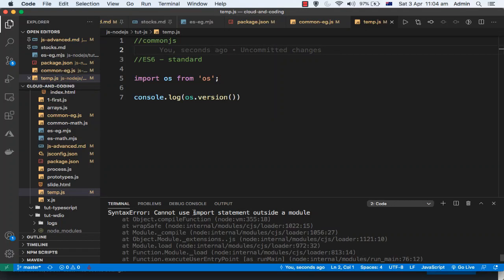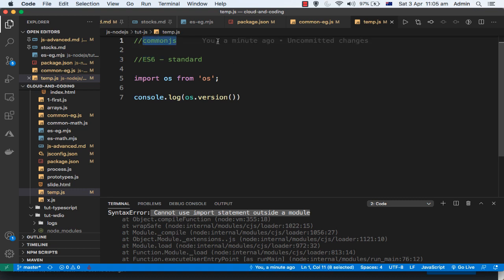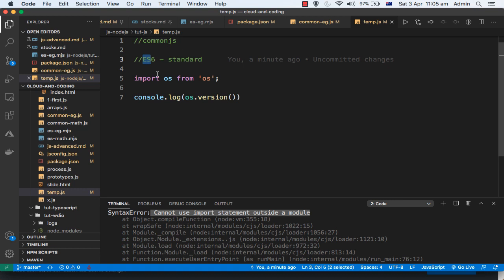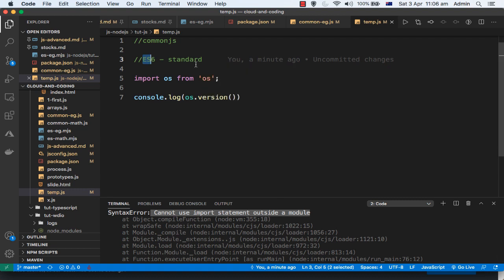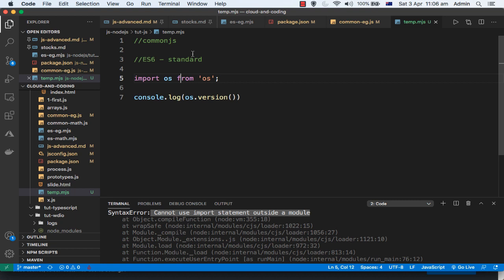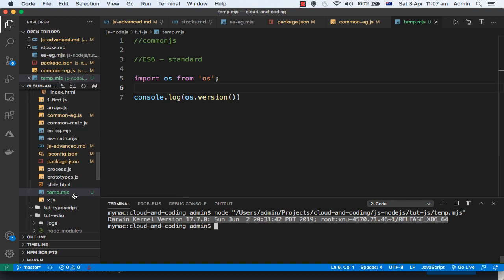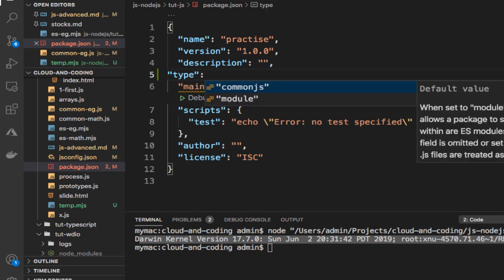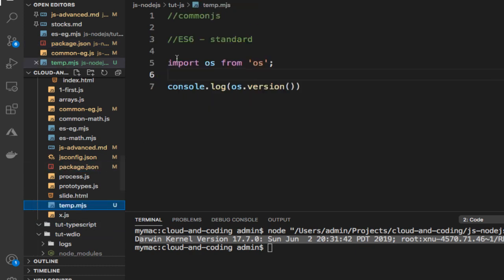can not use import statement outside a module in Nodejs